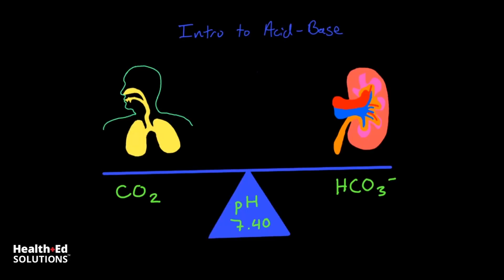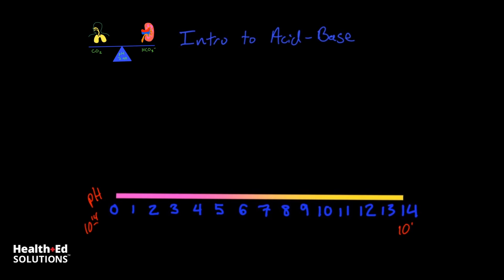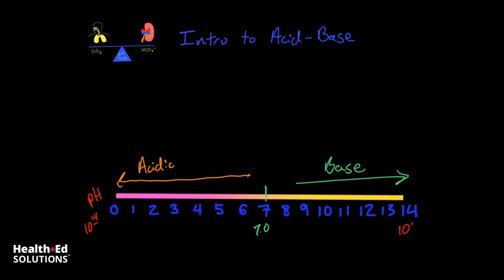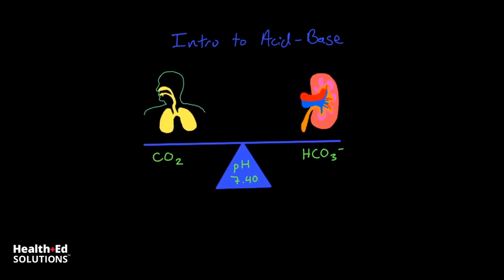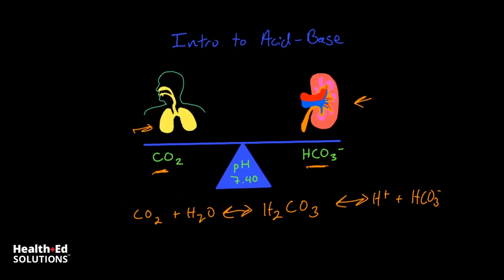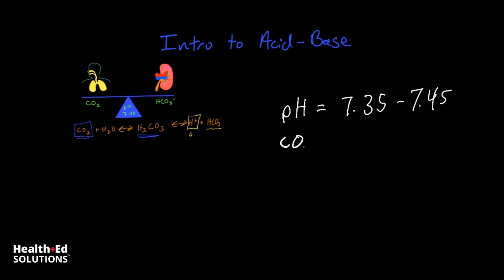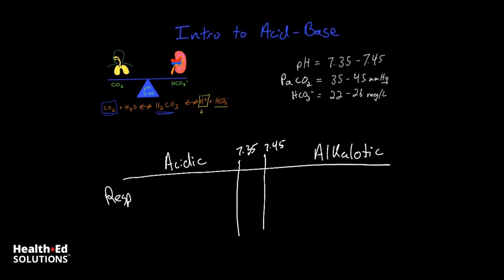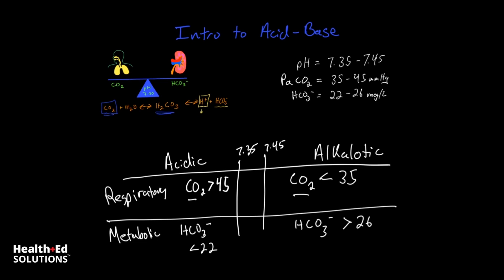Understanding and Interpreting ABGs Part 3: Acid-Base Introduction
In part 3 of our 13 part series on Understanding and Interpreting ABGs, Dr. Andrew Wolf from Health Ed Solutions will discuss the concept of acid base balance in the body.

👉 The acid-base balance underlying physiology is presented starting from pH discussion.
👉 Describing pH and hydrogen ions concentration relationship.
👉 Discussing the 3 most abundant acids in the body: 1) oxygen, 2) lactic acid and 3) ketoacids.
👉 The most common base in the body is HCO3.
👉 It will be explained how the lungs and kidneys are the primary controllers of acid-base balance inside the human body.

We hope you enjoyed part 3 of our Understanding and Interpreting ABGs 13 part series from Health Ed Solutions.